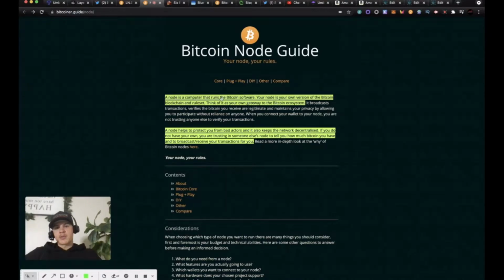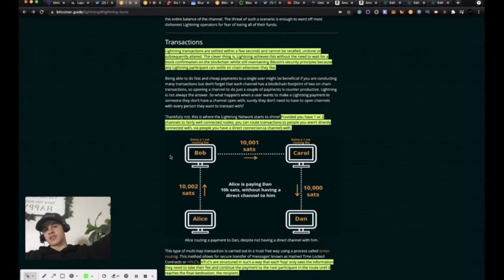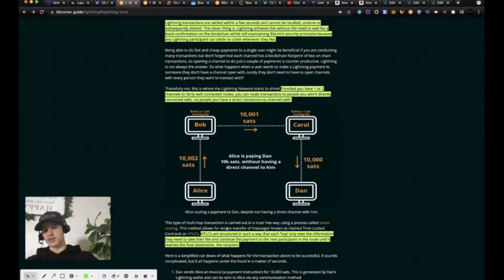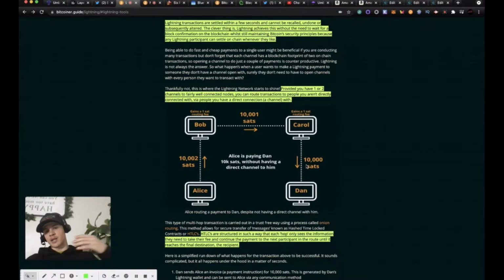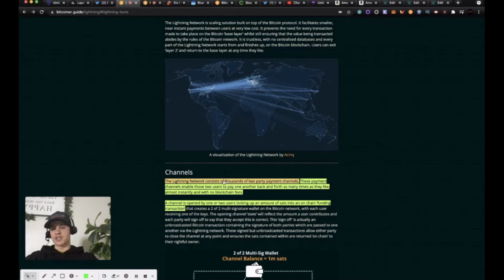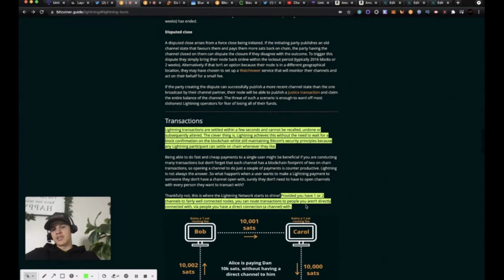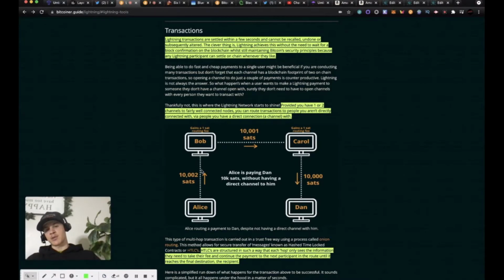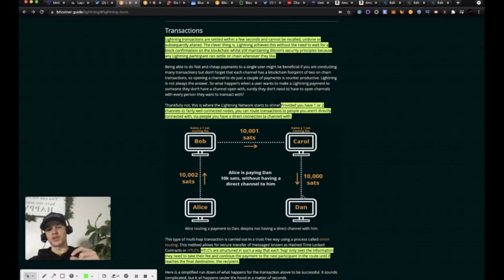Lightning Network Node Overview in 5 minutes!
Let's create a channel on the lightning network!
Lightning network node public key: 02b3b4d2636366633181de8a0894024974c045ae04102e92405973abc0391142d1
Lightning Address: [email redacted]:9735
*NOTHING I SAY IS FINANCIAL ADVICE AND I AM NOT A FINANCIAL ADVISOR*